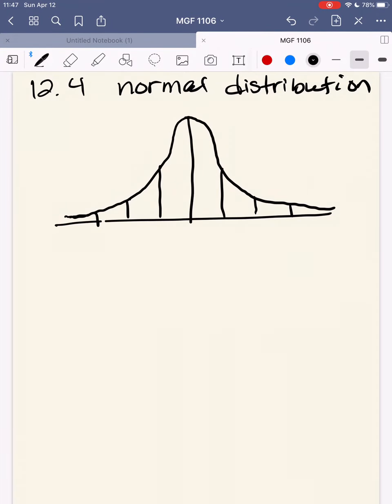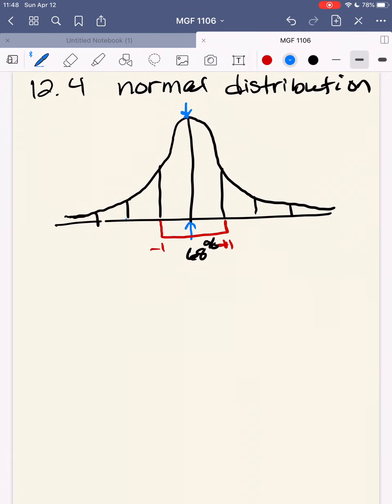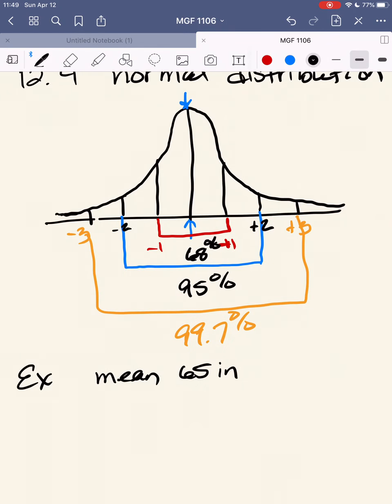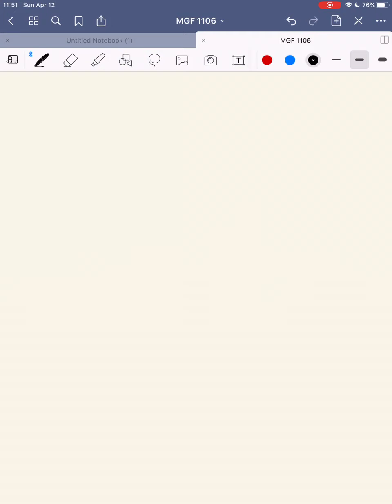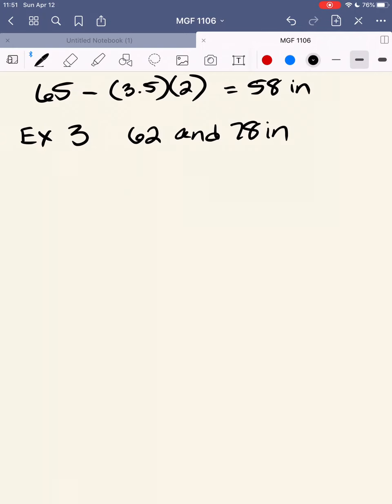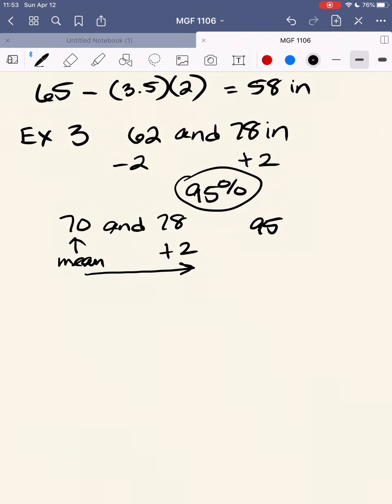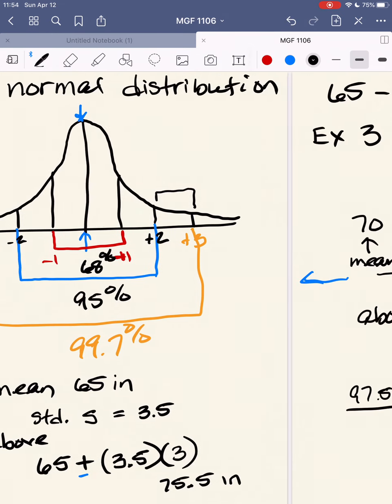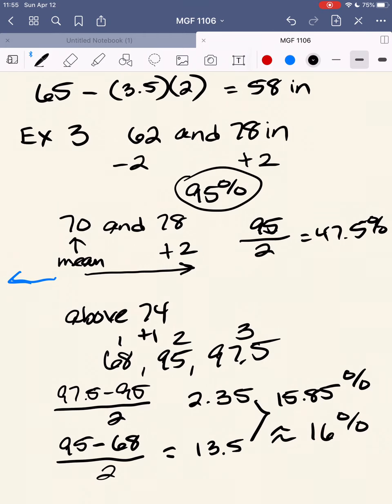MGF 1106 30